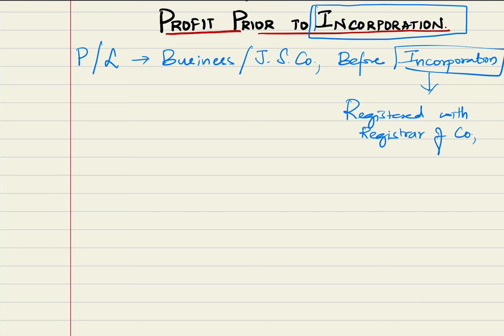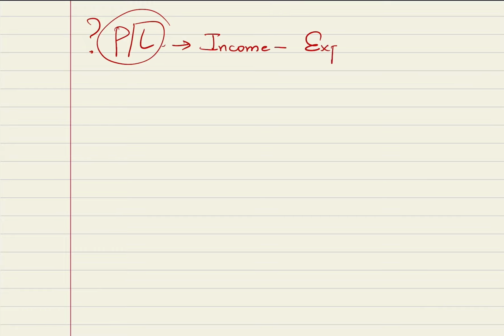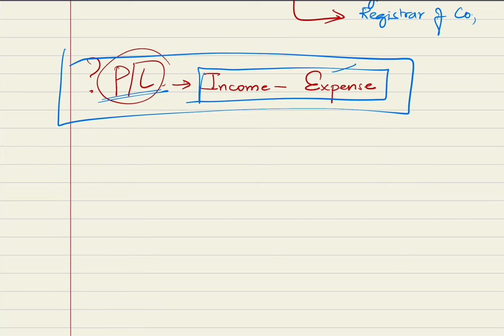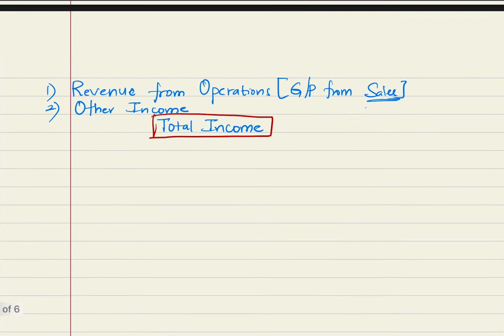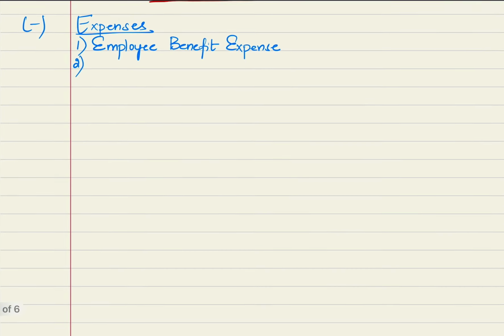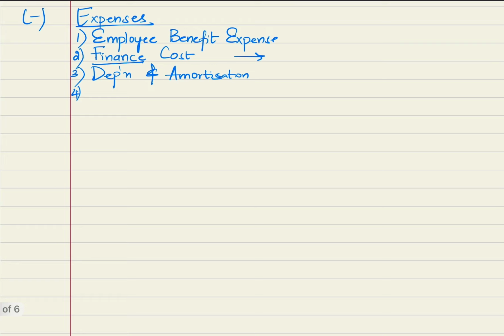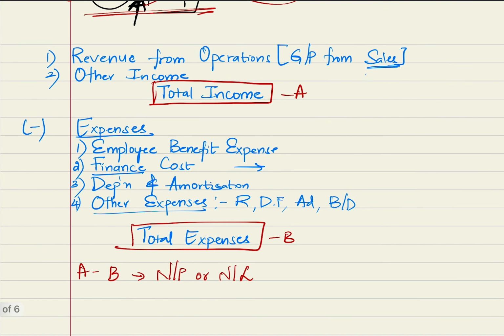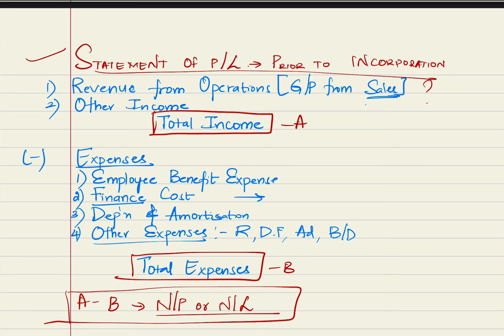CORPORATE ACCOUNTING |PROFIT PRIOR TO INCORPORATION- INTRO PART 2